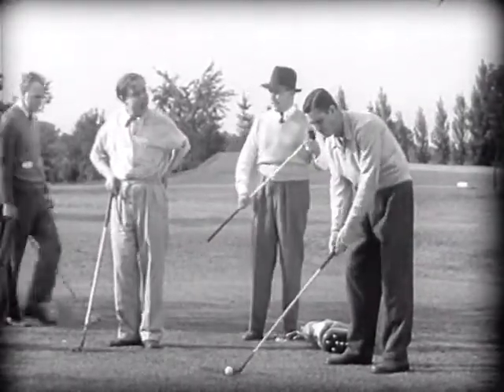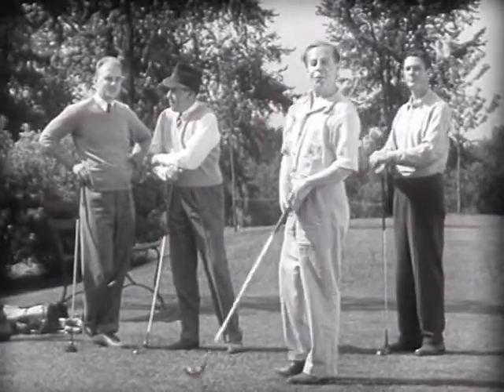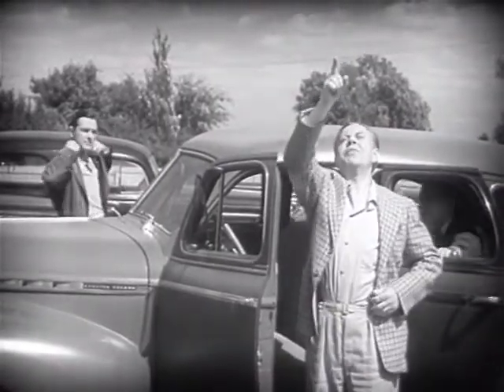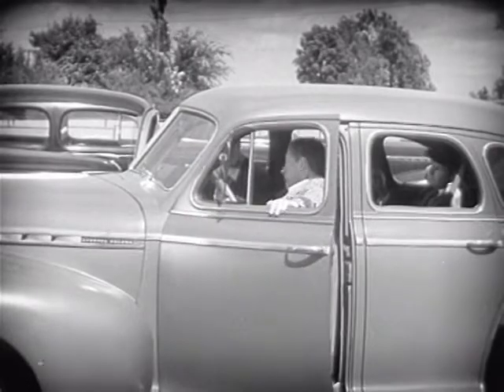A Case of Spring Fever (1940 film)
A Case of Spring Fever (1940) is an educational short produced by The Jam Handy Organization intended to teach high school students a physics lesson in Hooke's Law

Stars: Pinto Colvig, Edward J. Nugent